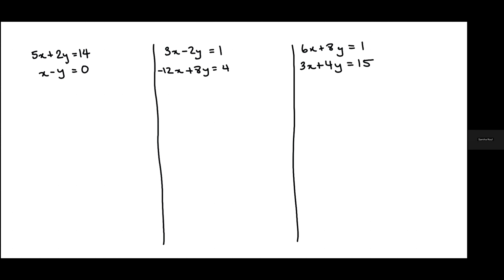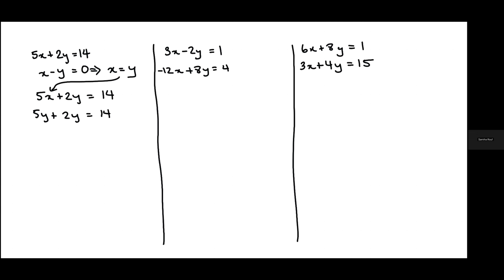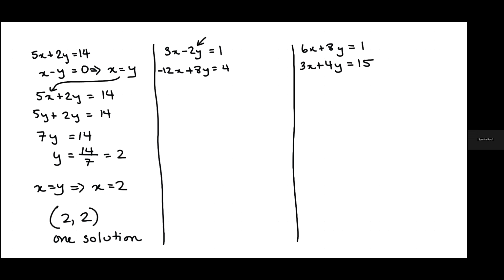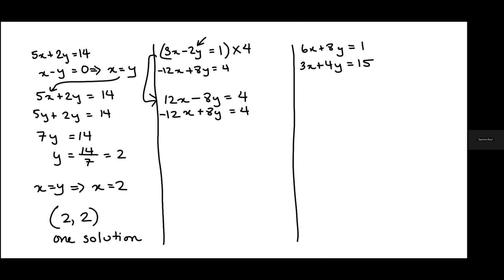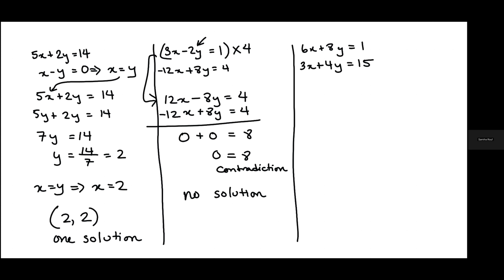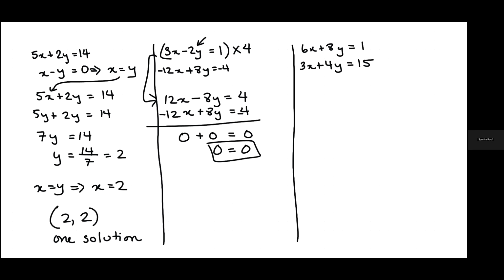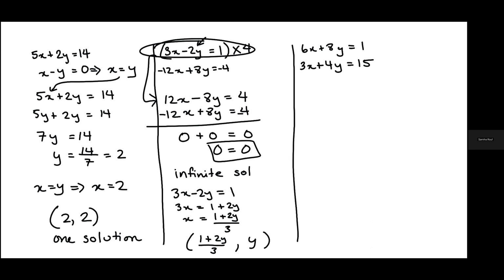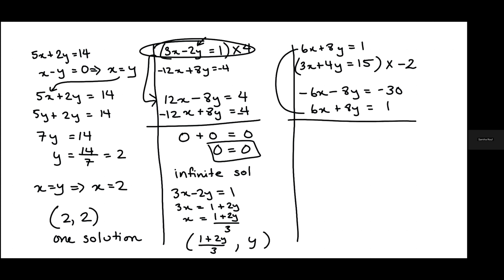Chapter 5 (Problem 1)